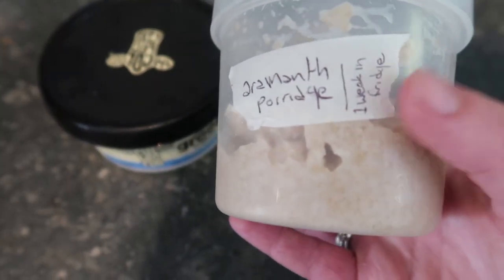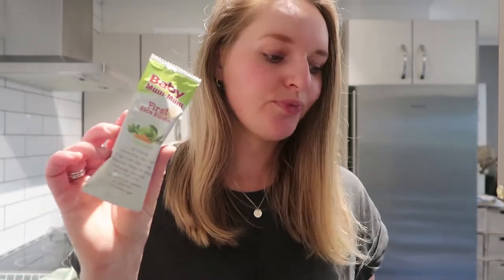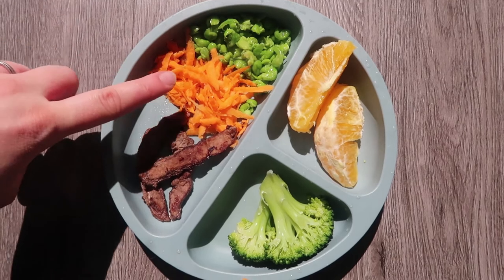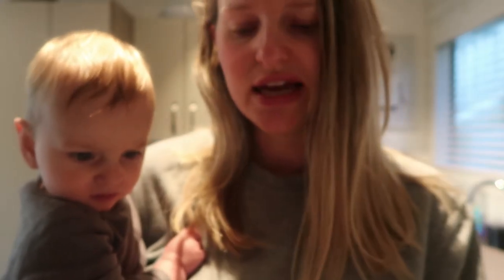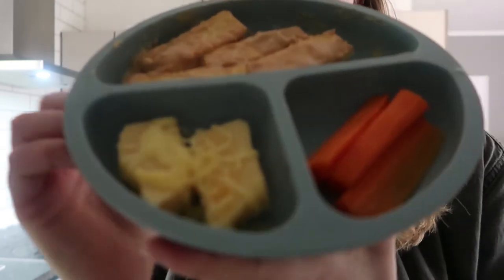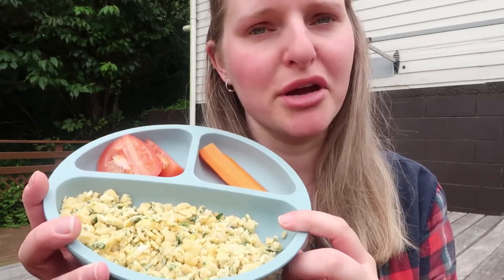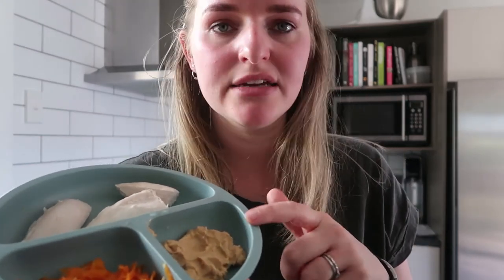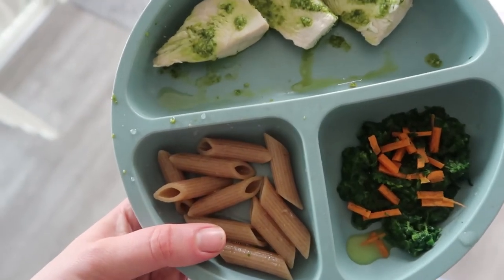What my 9 month old eats in a week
I had a few questions about the types of meals my 9 month old eats, so thought I'd film what he ate for a week. If you've got a little one that's a similar age, let me know what types if meals you feed them in the comments!

// Hi there! I'm Smay and I live in Wellington, New Zealand. My channel mainly consists of vlogs, home renovations & DIYs and a bit of travel every now and then. For those wondering I use a Canon 70D & a Canon G7X Mark 2 to film all my videos, and Premiere Pro to edit.